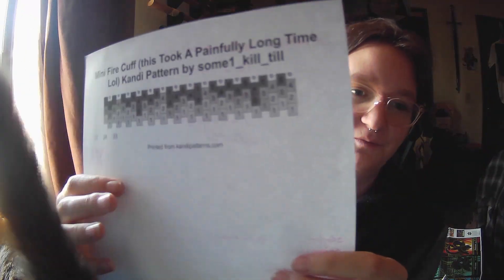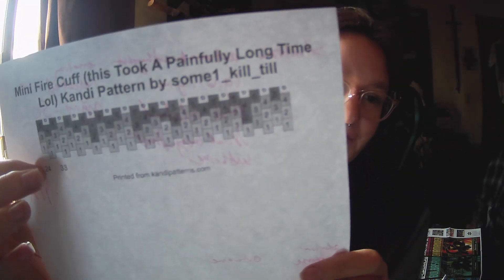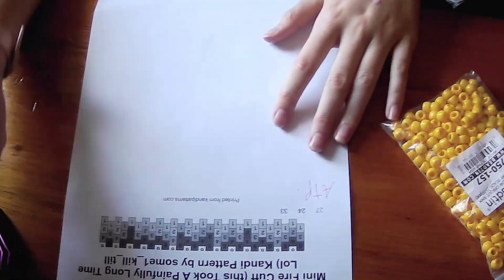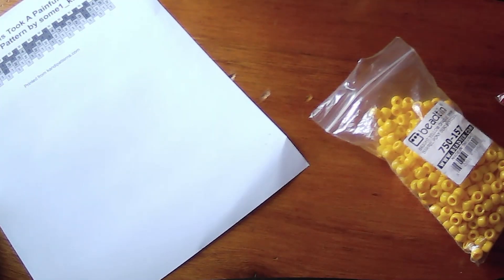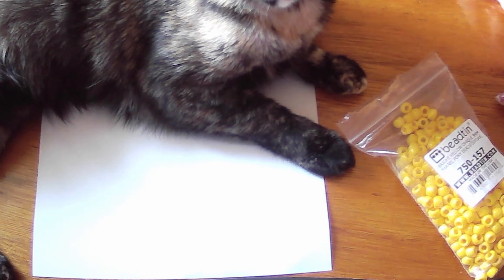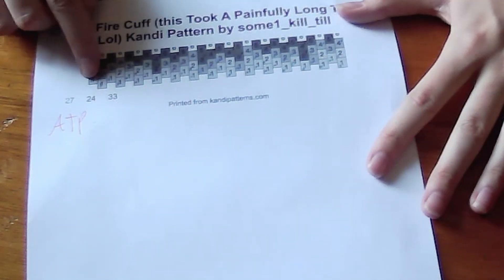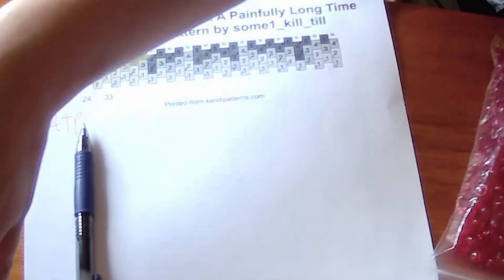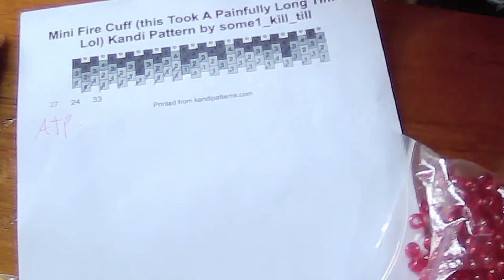Kandi Multistitch Tutorial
Full tutorial on how to do the multi-stitch. Pattern used in the video is located here!

my kandipatterns account is here!

my kandi tutorial tumblr blog is here!